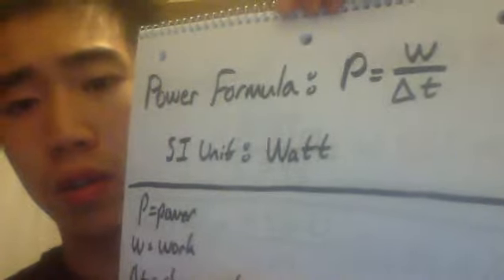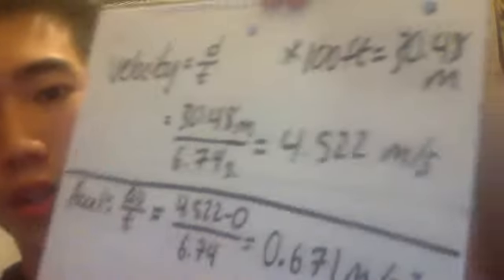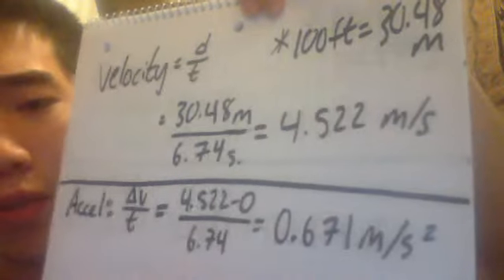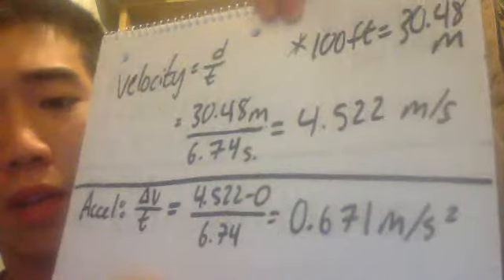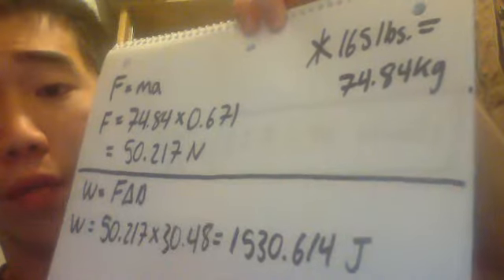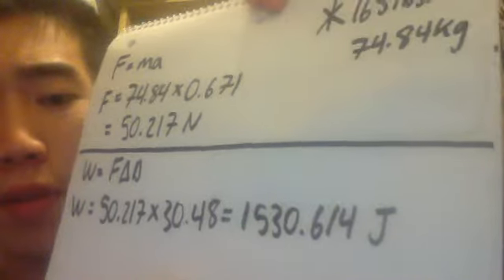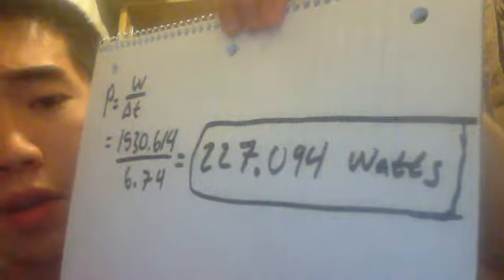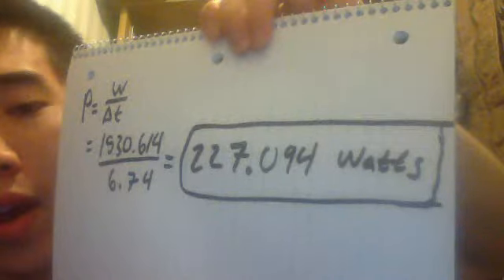Webcam video from April 10, 2015 12:13 AM (UTC)